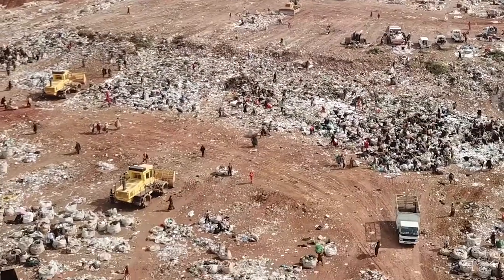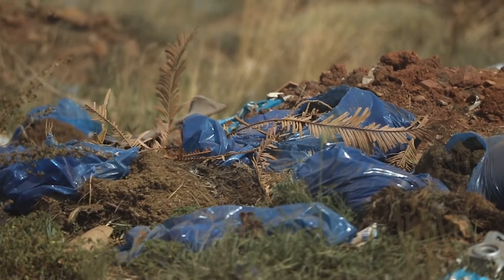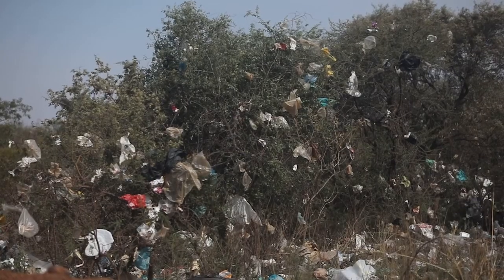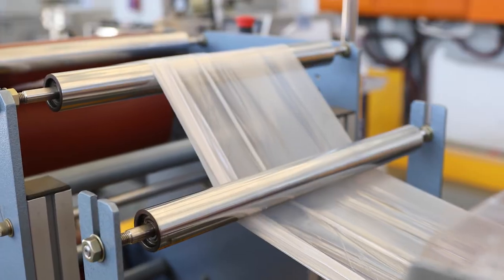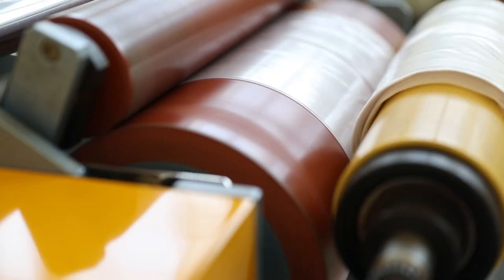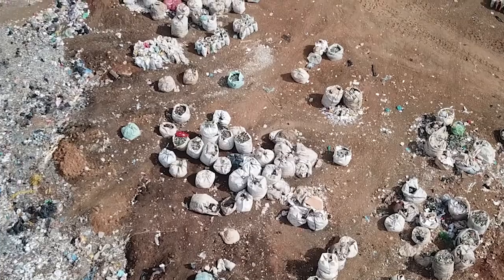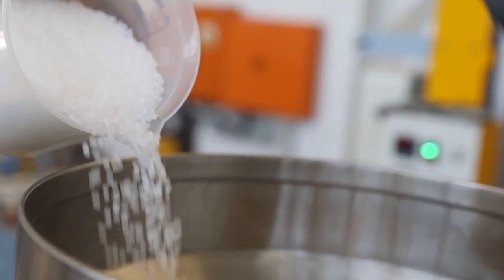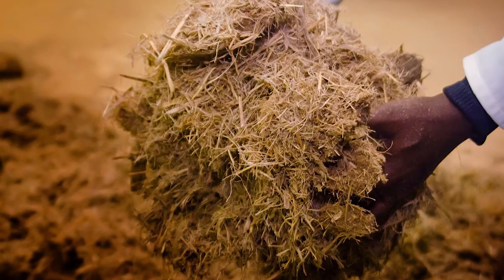Bio-degradable plastic bags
The CSIR is making fully bio-degradable plastic materials by using plant-based polymers to replace the currently used synthetic polymers. The technology will see plastic bags that end up in landfills bio-degrading within 90 days.